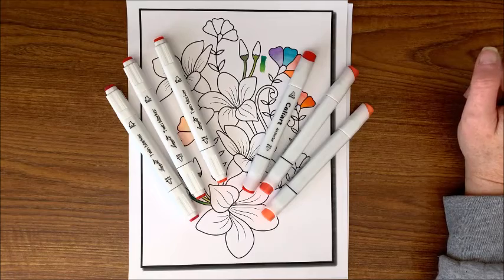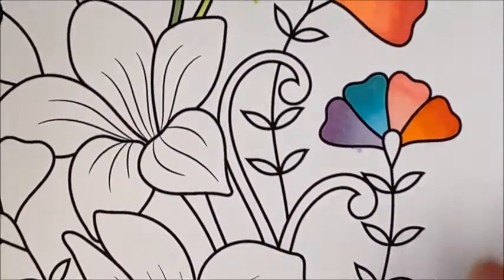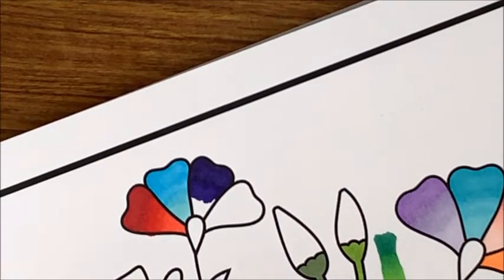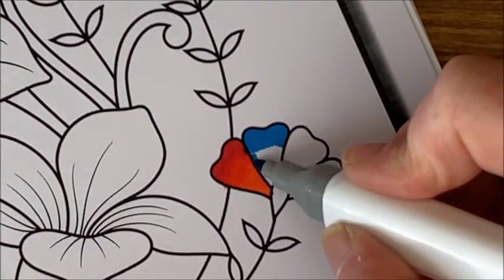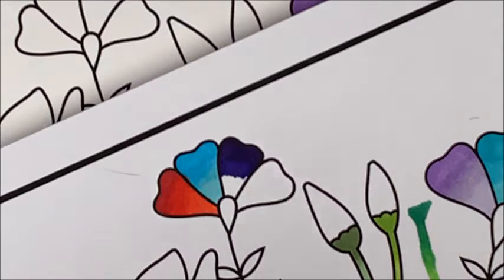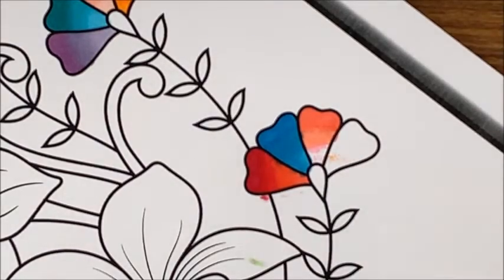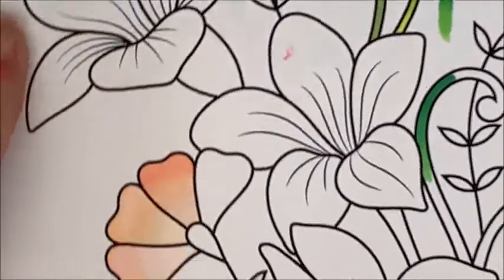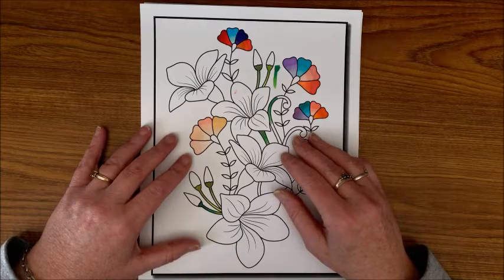Comparing 3 Different Marker Papers With Budget Friendly Markers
In this video, I compare three different higher quality marker papers using two different brands of budget friendly markers (LeMouchet and Caliart) to see which one blended the best.

Hammermill Color Copy Digital Cover Stock (250 Sheets)
Crafters Companion Spectrum Noir Ultra Smooth Premium Cardstock (50 Pack)
X-Press It Blending Card (Copic Marker Paper) (25 Sheets):

LeMouchet 168 Set of Markers
Caliart 100 Set of Markers
Caliart 40 Set of Markers
Caliart 24 Set of Skintone Markers